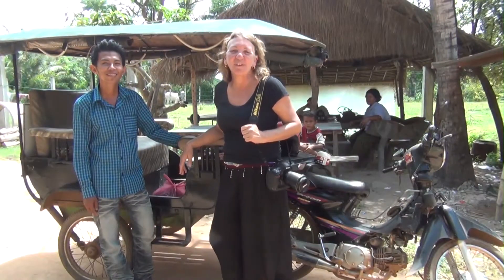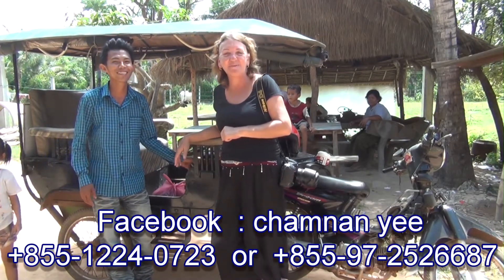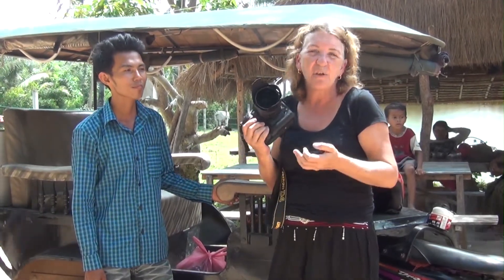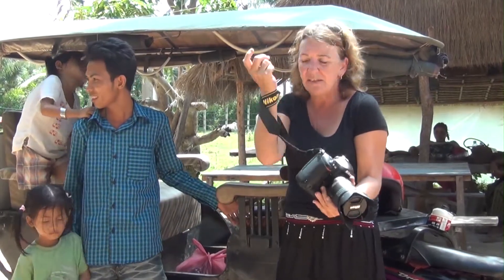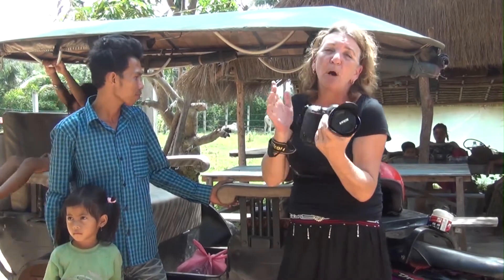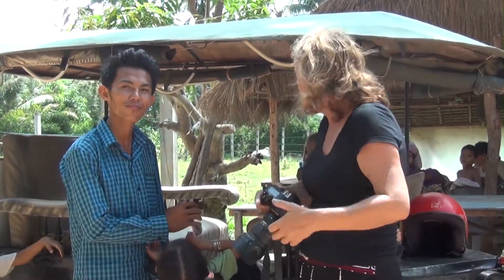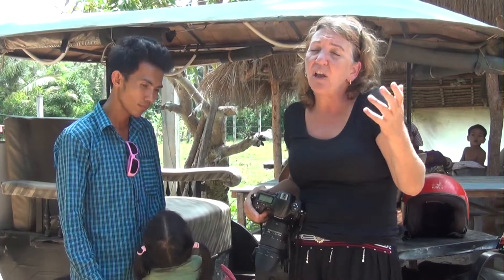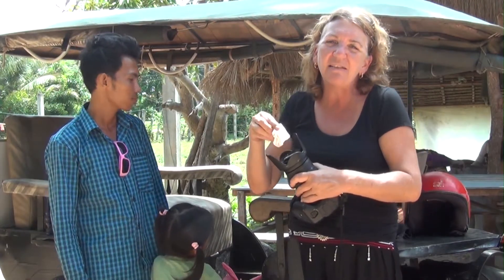Tuk Tuk Photography